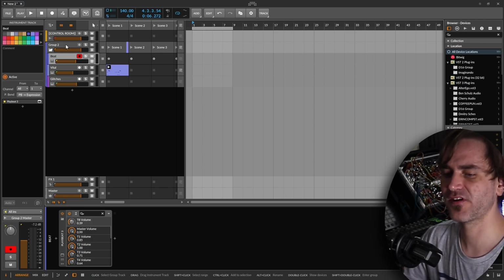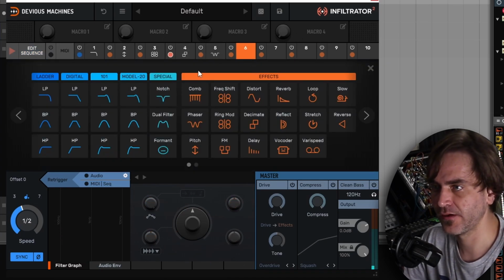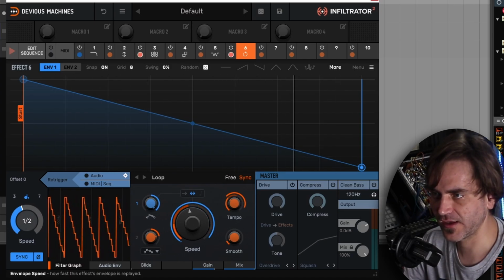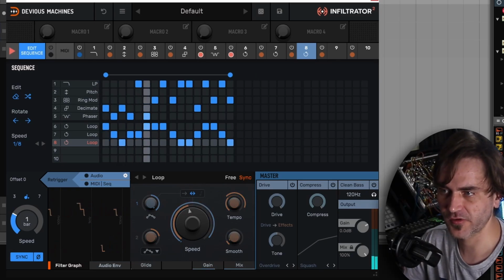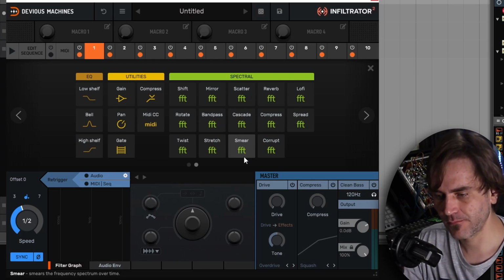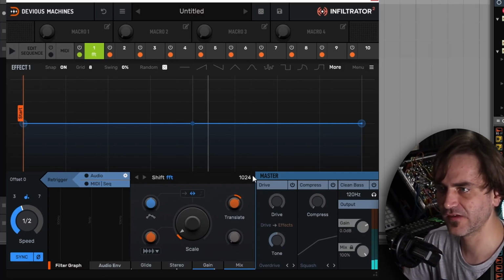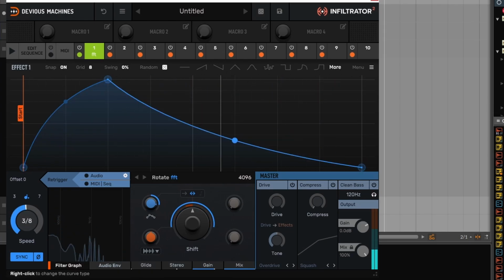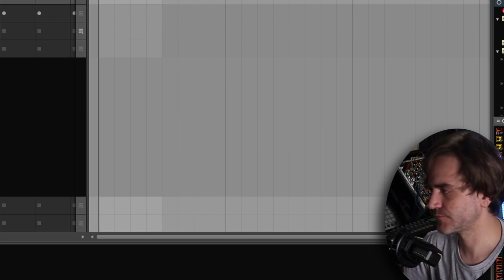Devious Machines Infiltrator V2 | New Features & More (Free Update From V1)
You may remember Infiltrator which I named one of my favourite plugins of the past few years, well V2 knocked it out the park by a LONG shot. Let's check it out!

Yaroslav Ganin